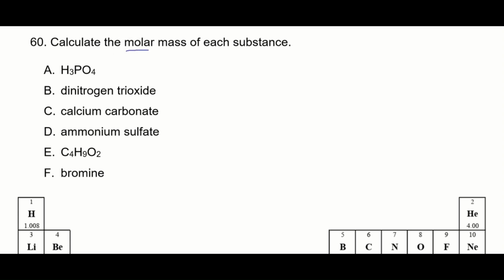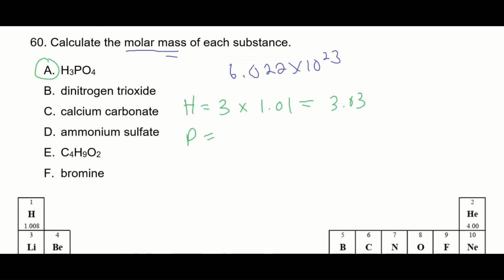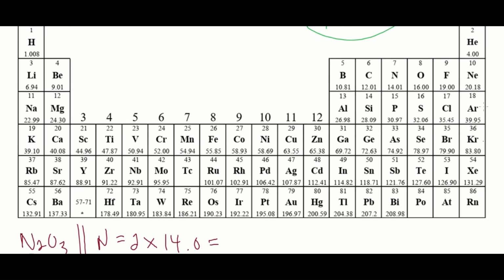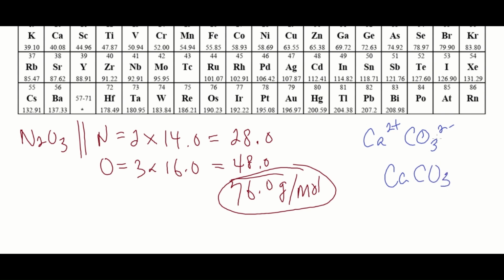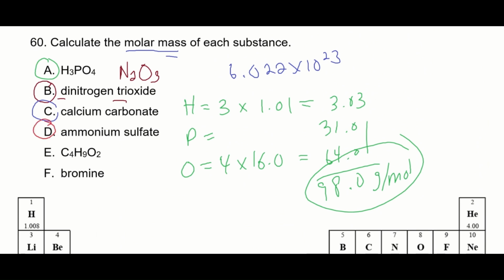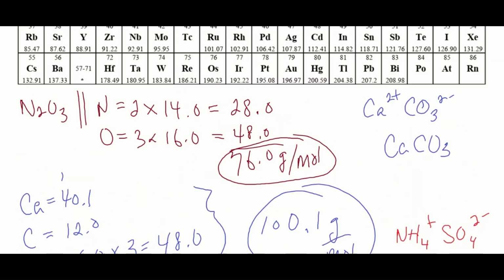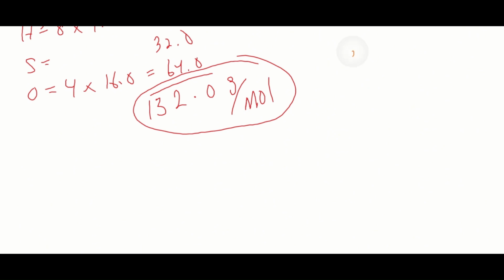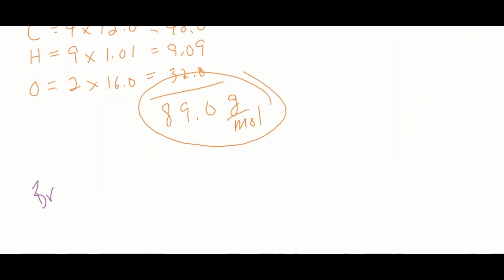60. Calculating Molar Mass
Chapter 10, Problem 60:
Calculate the molar mass of each substance.

A. H3PO4 (phosphoric acid)
B. N2O3 (dinitrogen trioxide)
C. CaCO3 (calcium carbonate)
D. (NH4)2SO4 (ammonium sulfate)
E. C4H9O2
F. Br2 (bromine)